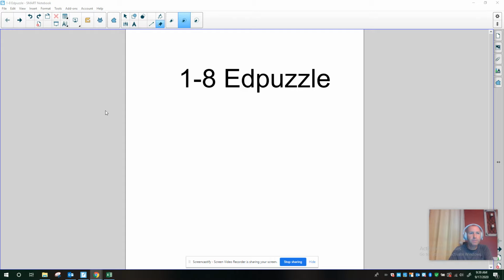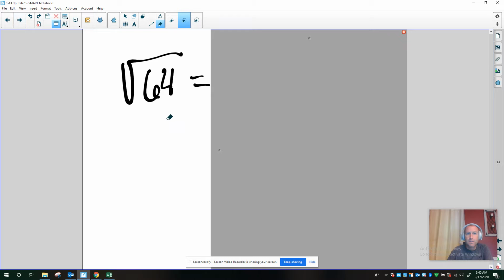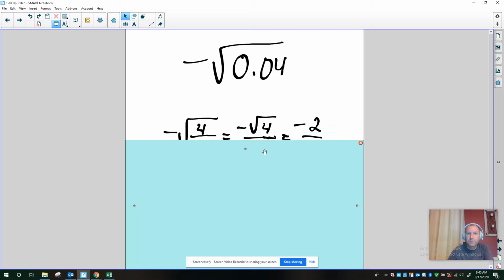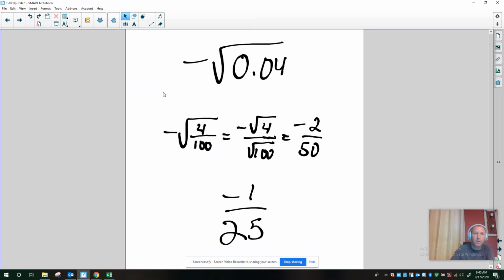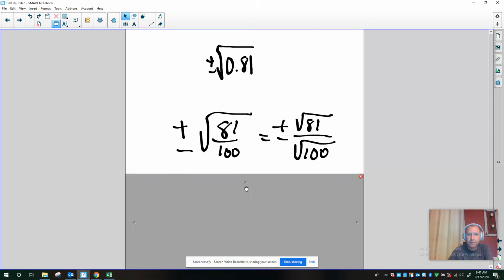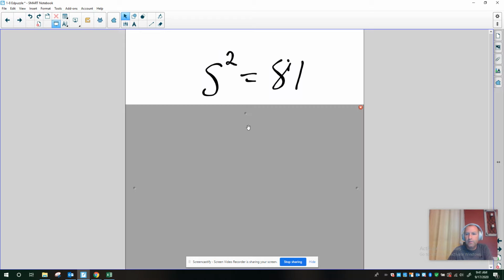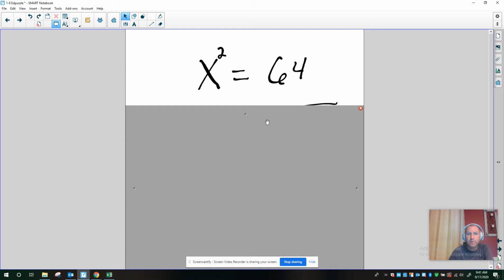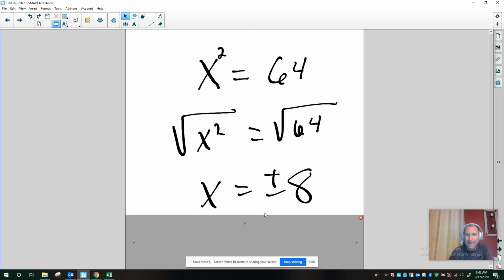1-8 Edpuzzle Academic